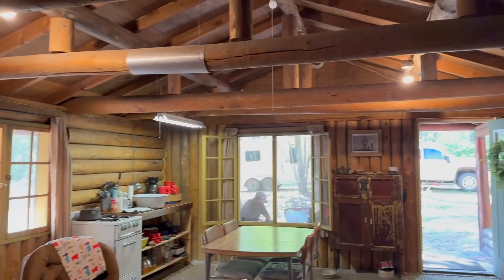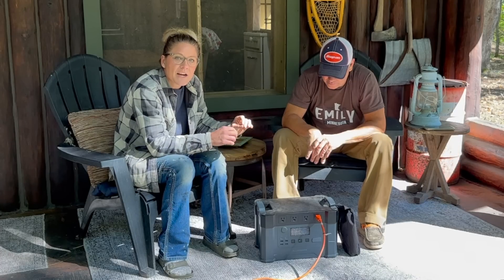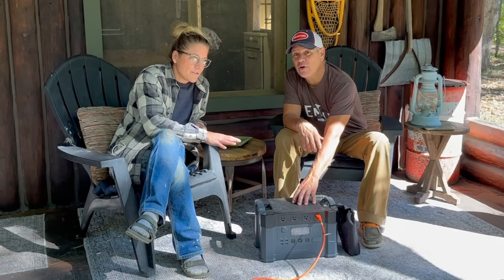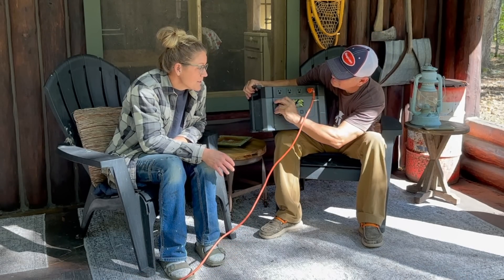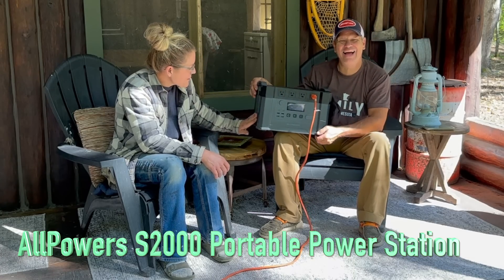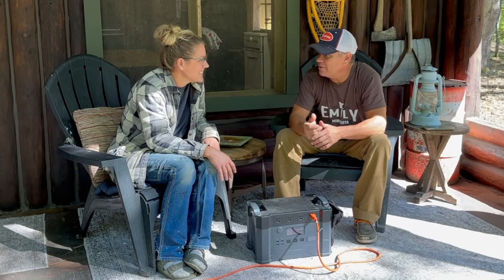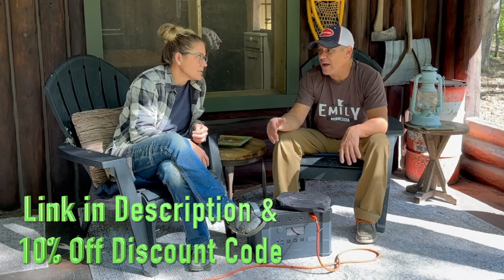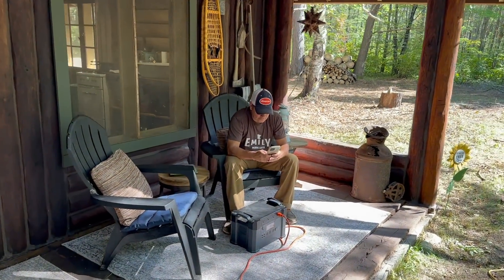Great for Off Grid!! ALLPOWERS S2000 Pro Portable Power Station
ALLPOWERS S2000 Pro Portable Power Station

Code: OFJW10

S2000pro Power Station:

1451Wh Capacity;
2400W AC Pure Sine Wave Inverter (4,000W Surge);
Recharge from 0-100% in 1.5 Hours(AC+solar input);
Battery with 2,500+ Life Cycles to 80%;
1000W Max MPPT. Solar Input

Laura Griffis
or
Laura Griffis
348 E. 6th St.  #2392